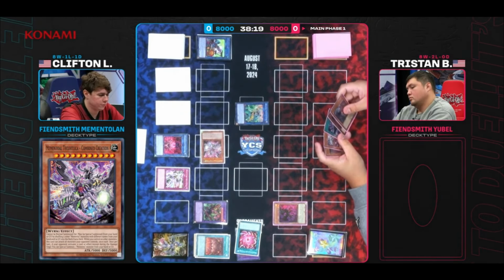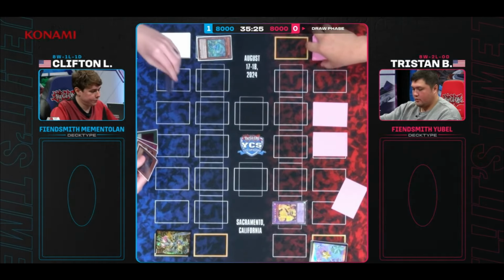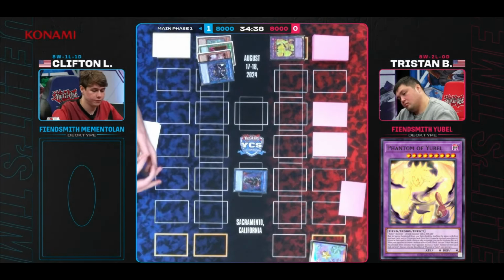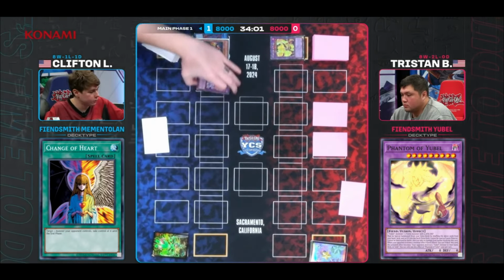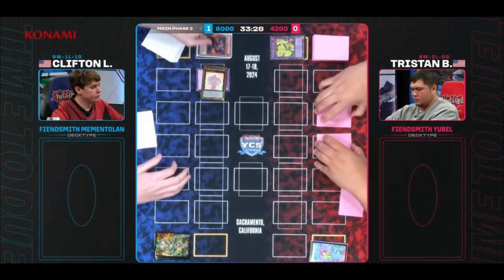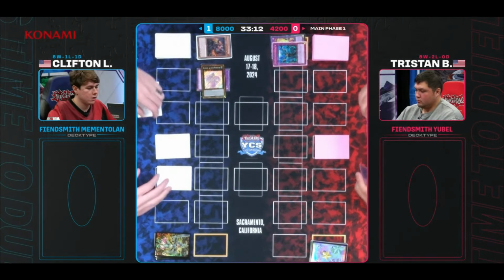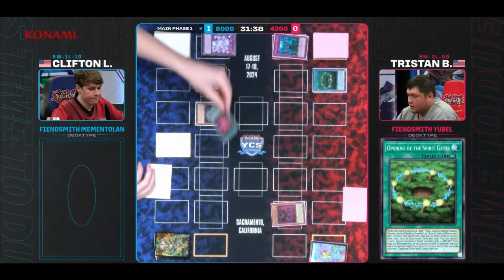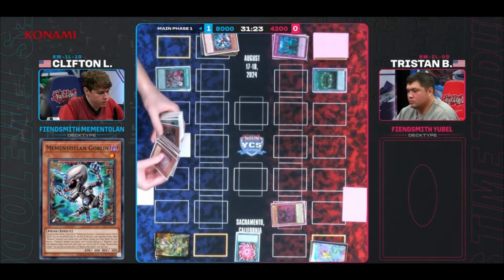YCS CALIFORNIA │ Fiendsmith Mementotlan VS Fiendsmith Yubel │ Top 32 Yu-Gi-Oh! August 2024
Yu-Gi-Oh! YCS Championship Series Sacramento, CA August 17th - August 18th 2024